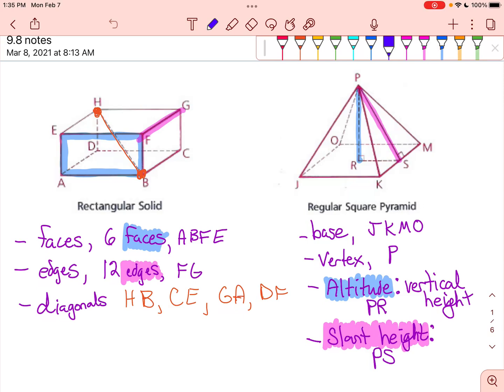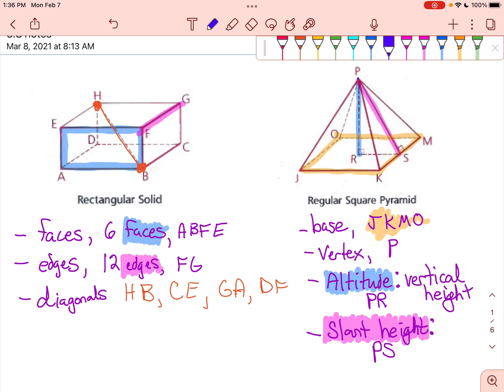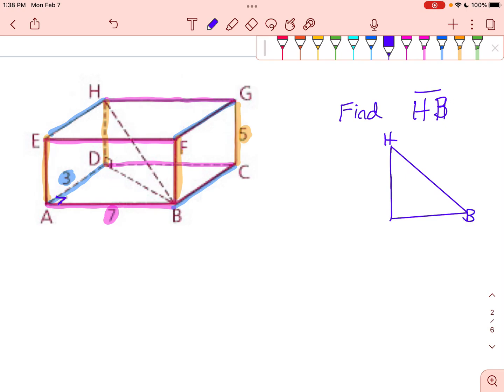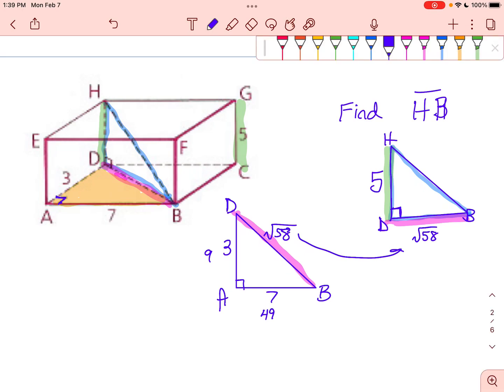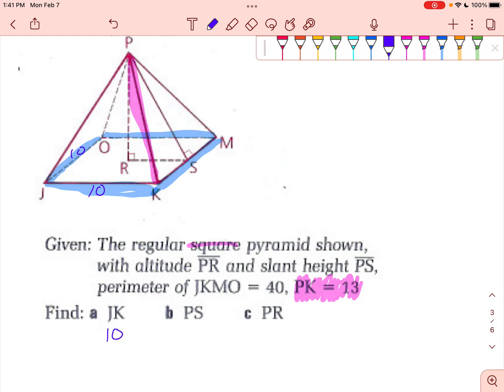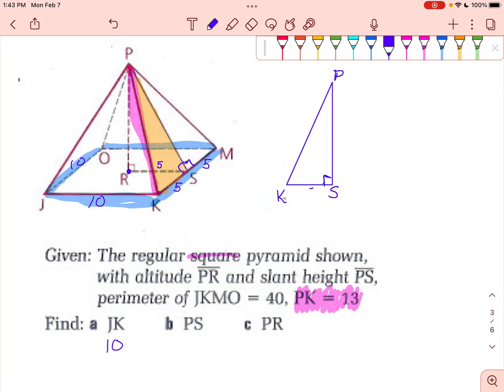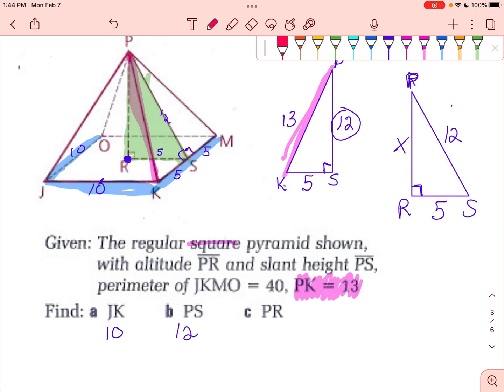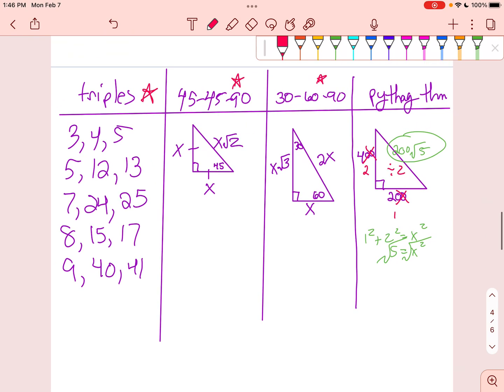9.8 Pythagorean them and space figures